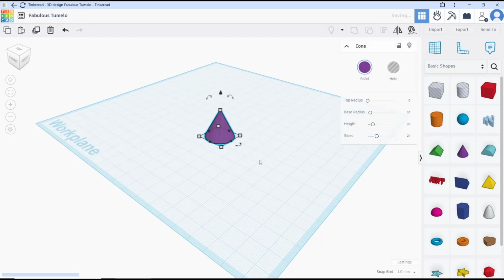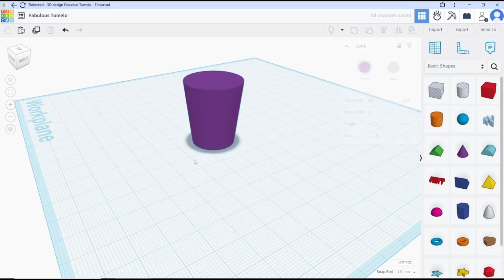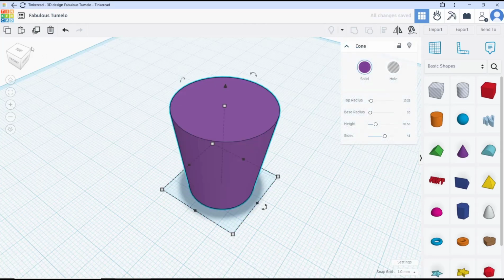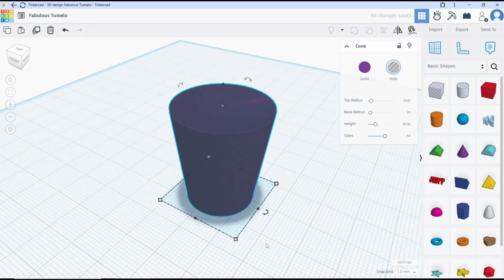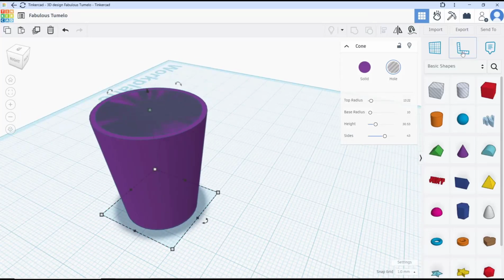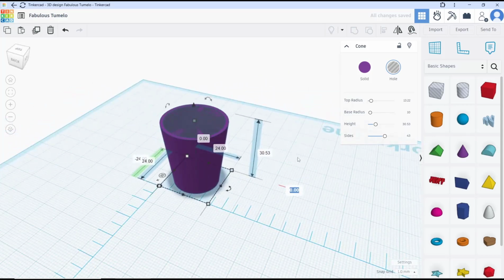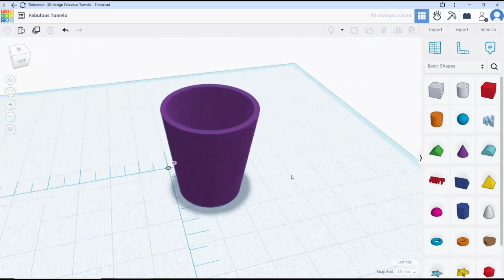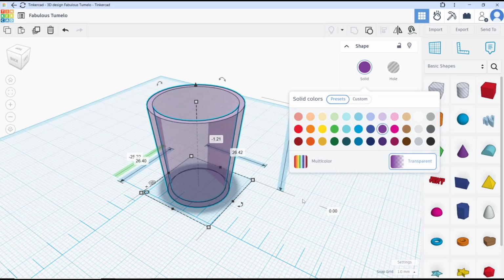How To Make Glass In TinkerCAD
Discover the step-by-step process of creating glass objects using TinkerCAD, a user-friendly 3D modeling tool. Follow this guide to unlock your creativity and design glass shapes with ease.